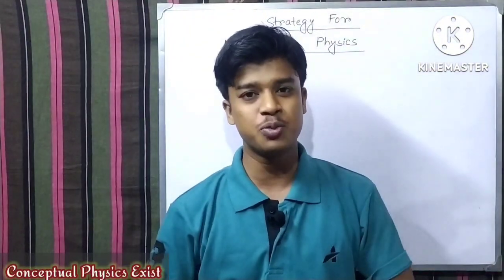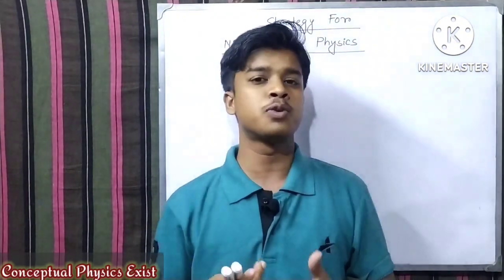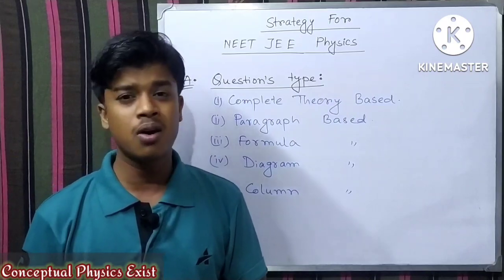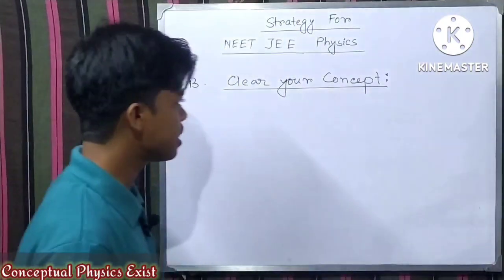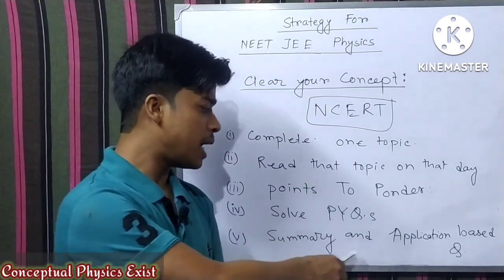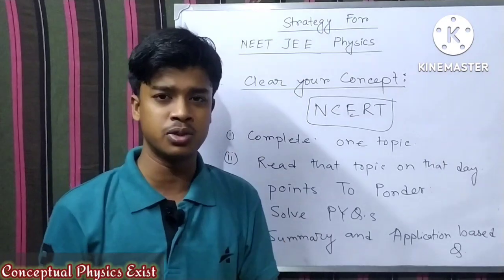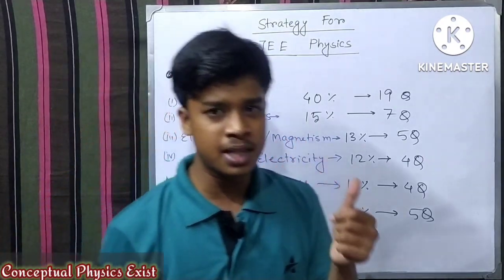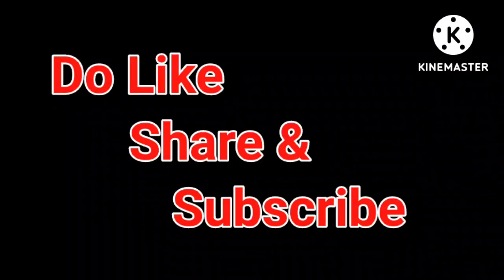NEET JEE PHYSICS STRATEGY II BENGALI MEDIUM NEET JEE PHYSICS II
In this channel you will get complete physics class for class 11 ,12, Jee and Neet as well as free pdfs and mocktest.

NEET JEE PHYSICS CLASS . UNIT, DIMNSION and MEASUREMENT Part 1